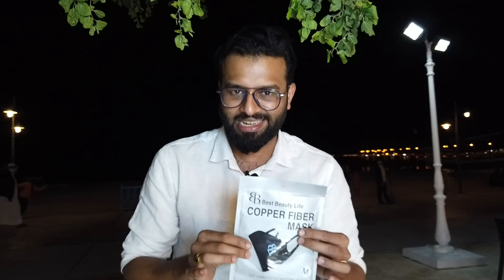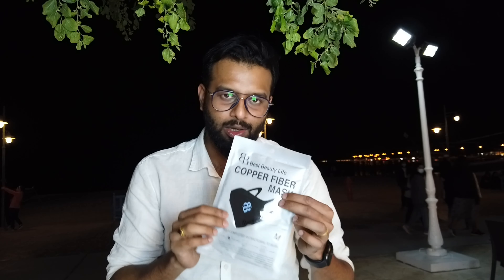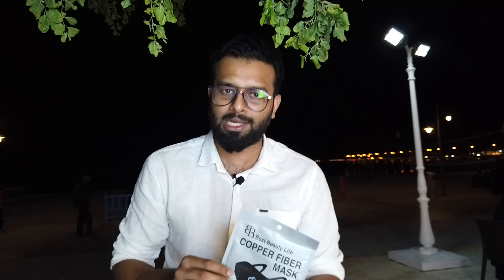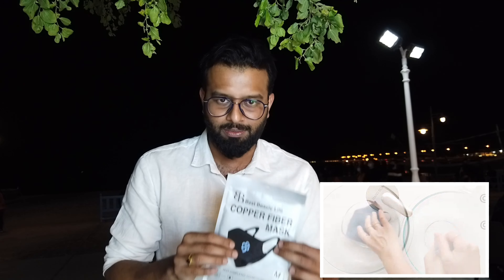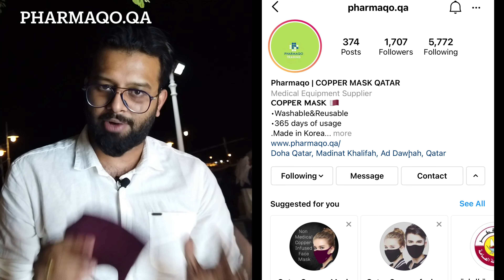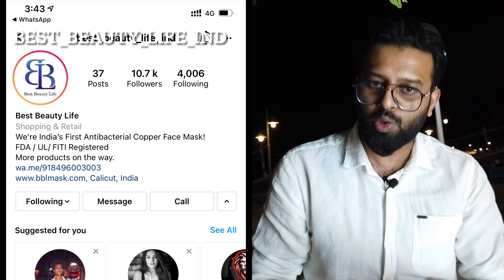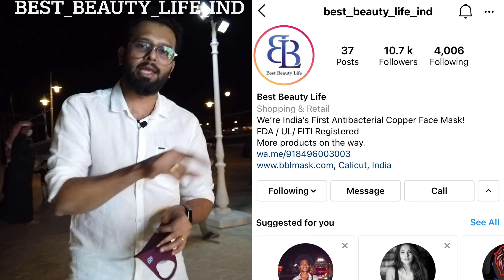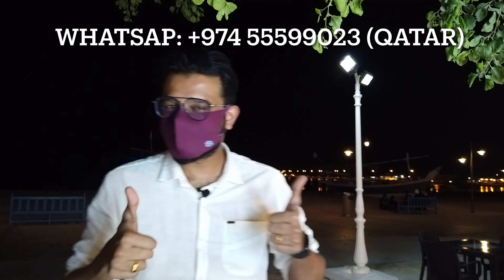ലാലേട്ടന്റെ മാസ്ക്‌.! | Covid 19 Safety Mask | Qatar | India | BBL | Rj Sooraj Vlog | Subscribe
ലാലേട്ടനൊക്കെ ഇട്ടു നടക്കുന്ന ഈ മാസ്കിന്റെ പ്രത്യേകതയറിയാം.. വിലയറിയാം.. ആവശ്യക്കാർക്ക്‌ ഓർഡർ ചെയ്യാം...!

വീഡിയോ ഷെയർ ചെയ്ത്‌ കമന്റുകൾ ചെയ്ത്‌ ഈ മാസ്കുകൾ ഗിഫ്റ്റായി നേടാം..!!

വാട്സാപ്പിലൂടെയും ഇൻസ്റ്റാഗ്രാമിലൂടെയും ഓർഡർ ചെയ്യാം.. ഫ്രീ ഡെലിവറി..

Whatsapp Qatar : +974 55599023